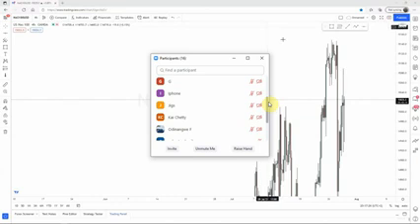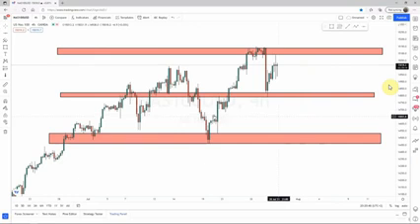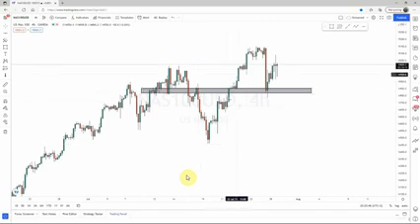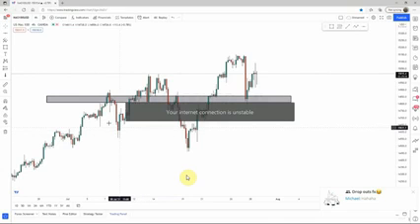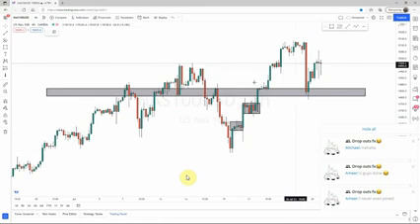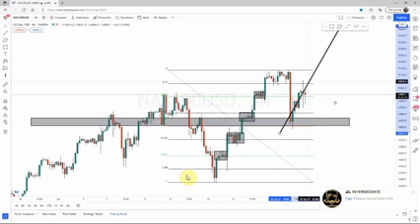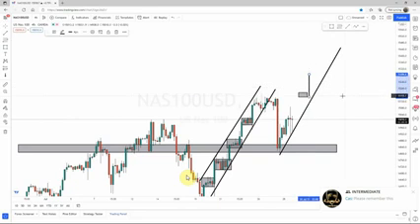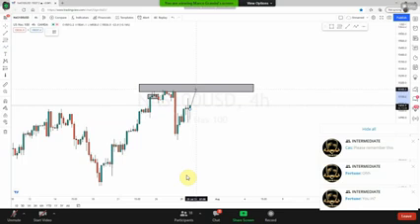Forex course guys learn and make money 📉📈💰💳